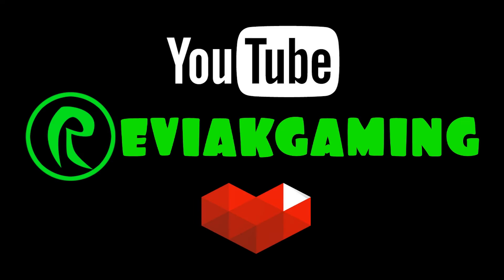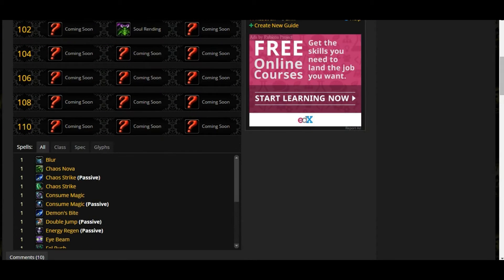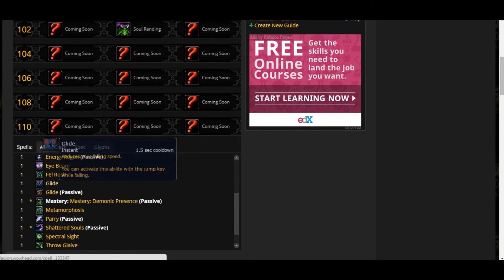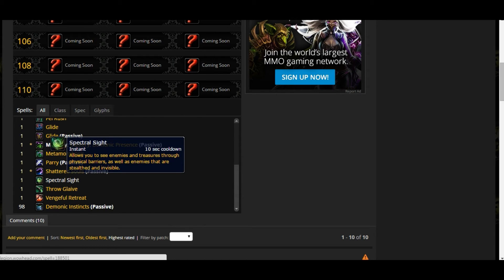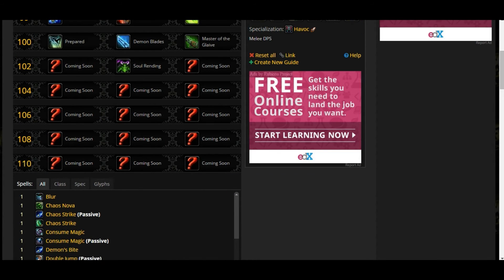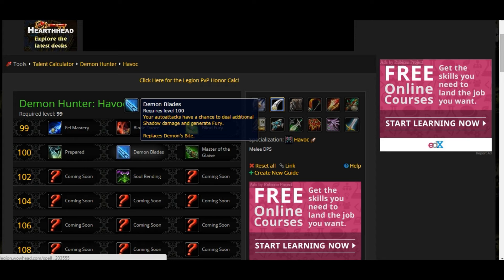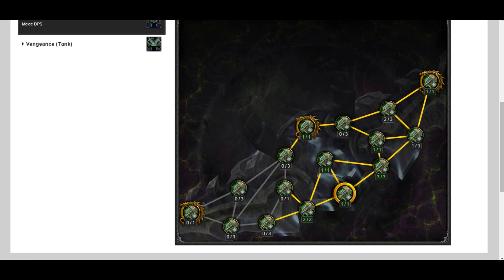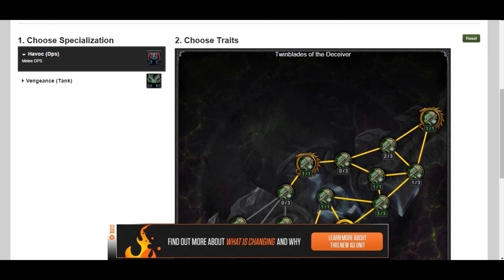WOW LEGION | Legion Beta Havoc Demon Hunter Talents | REVIAK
About the Channel : started in the 2012 as a pvp only gaming channel, now days have more content that just pvp; every week is release a new video for world of warcraft in general. having guide to enjoy more the game as warlock and the incoming new class demon hunter. one of my goal is show a aventure full of reward a world of conflict that have some of the most epic tales in actual gaming industry.

Help other to enjoy the class they like making the channel in a place where you can become the hero of your fantasy . a channel to prepare to the incoming legion invasion in azeroth , sharpening the blades and empowering the spell to fight hardest enemy that azeroth face yet. you can find any fun or epic moments in here where the fun and enjoy is in every video.